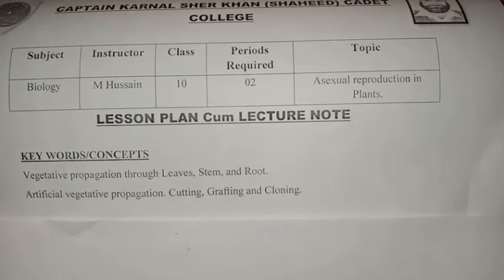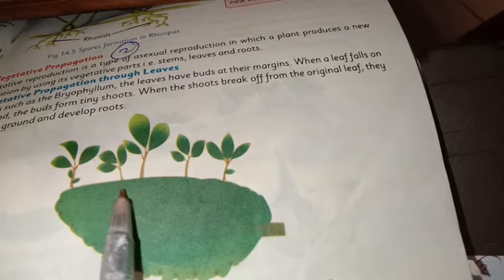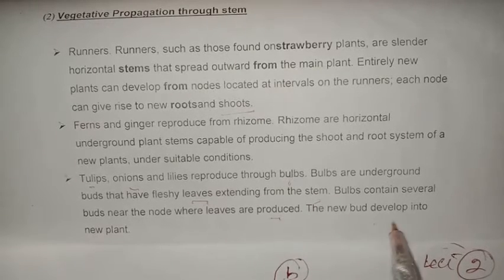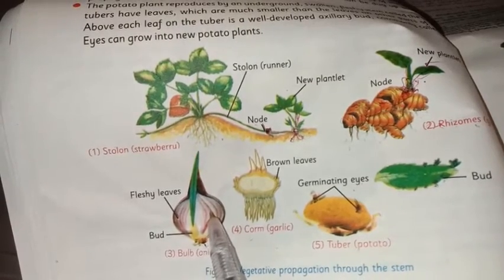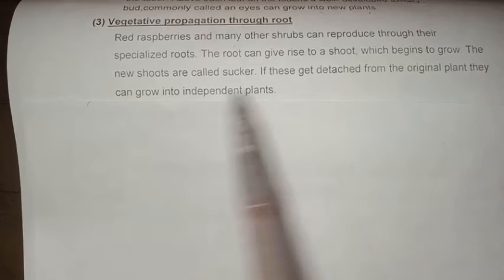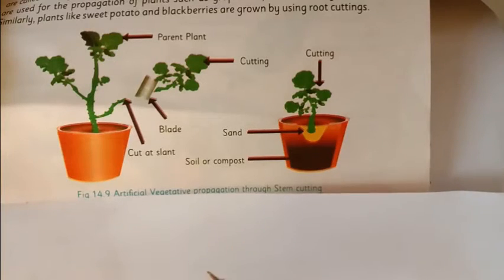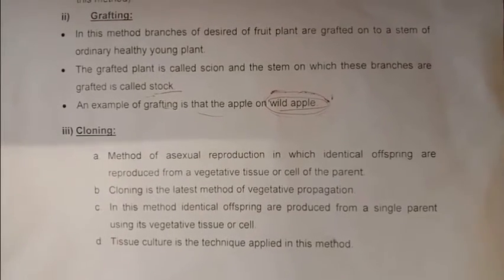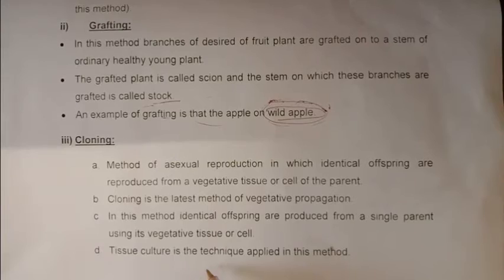Class10 Biology|Asexual reproduction in Plants.